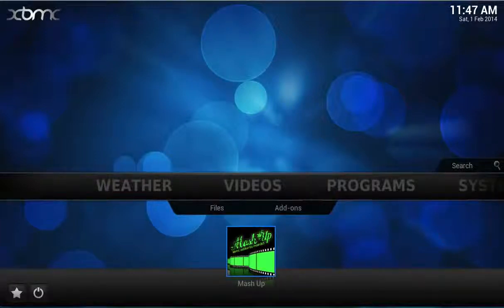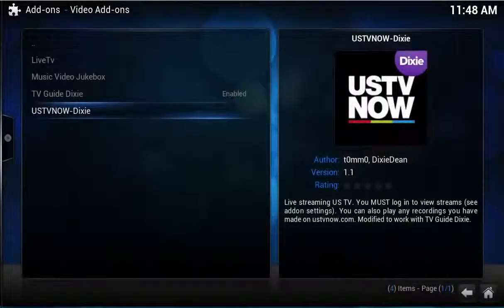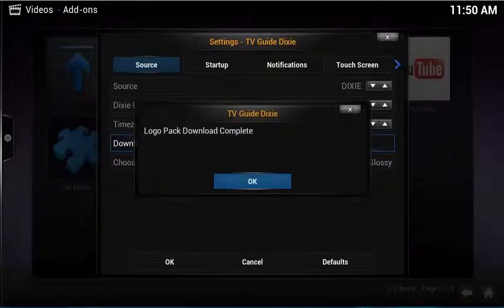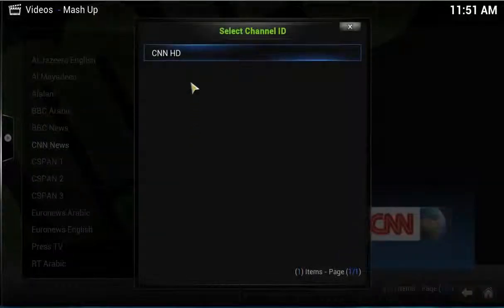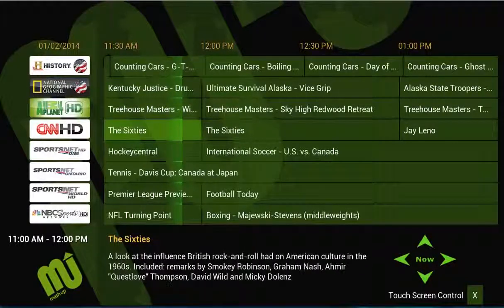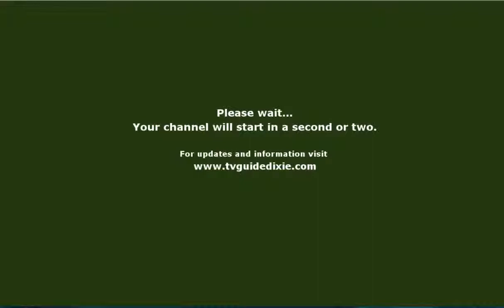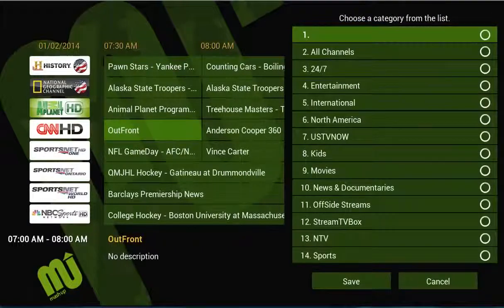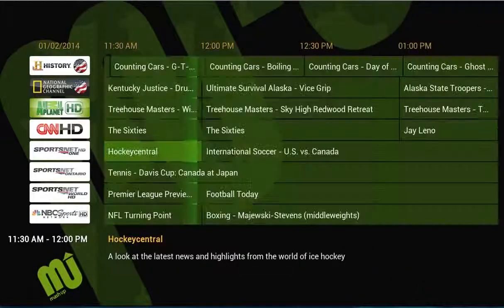VERY IMPORTANT TV GUIDE Adding UpdatingCHANNELS to the TV Guide